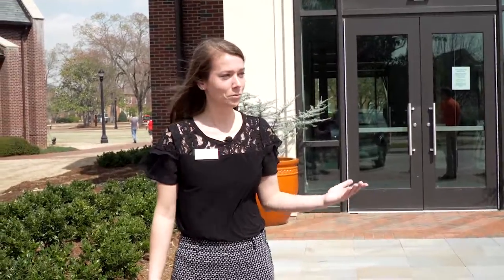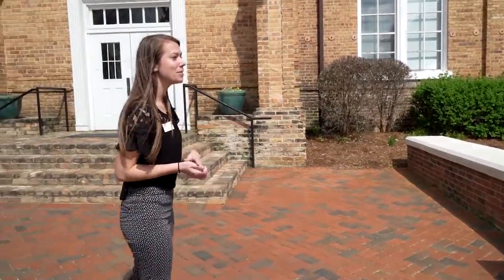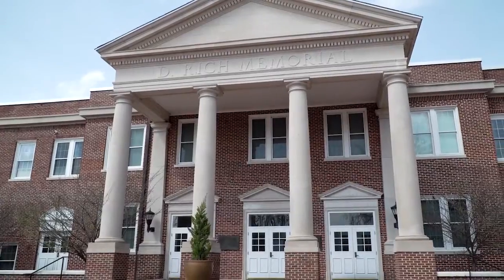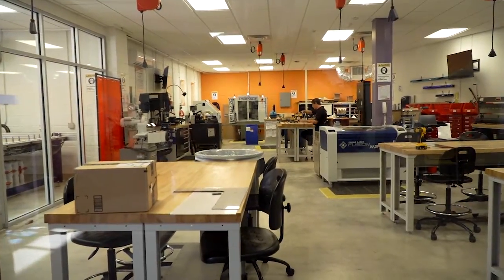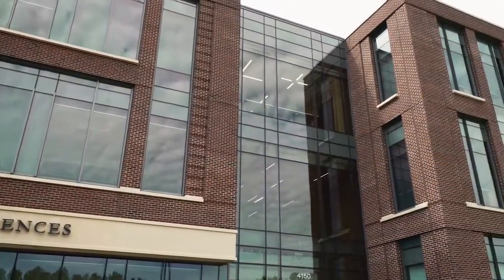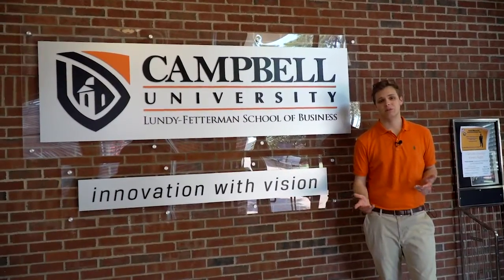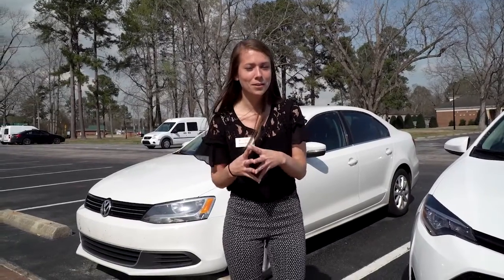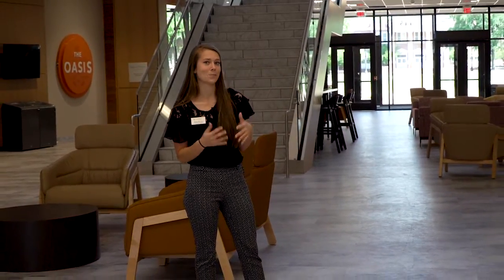Virtual Tour | Campbell University Campus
Enjoy this virtual tour of the Campbell University main campus in Buies Creek, North Carolina.

Visit Campbell.edu for more information.